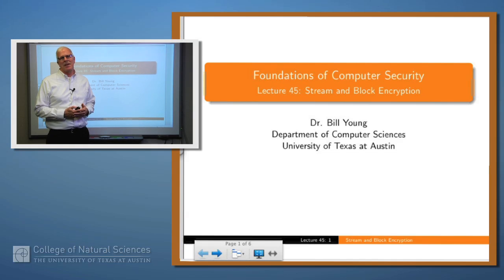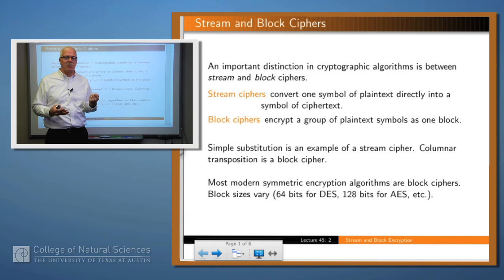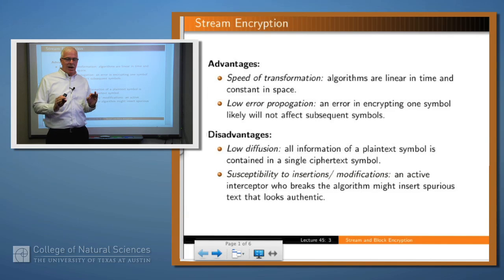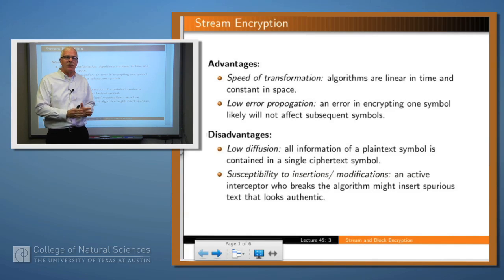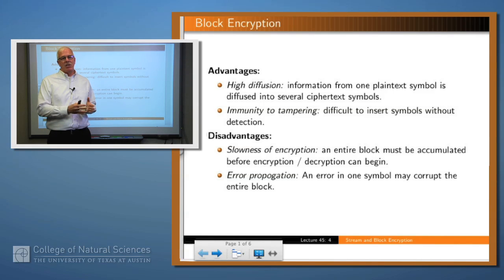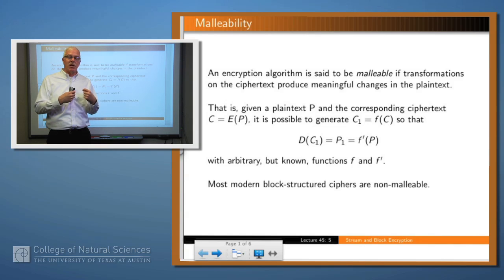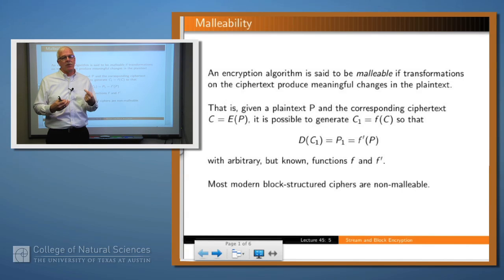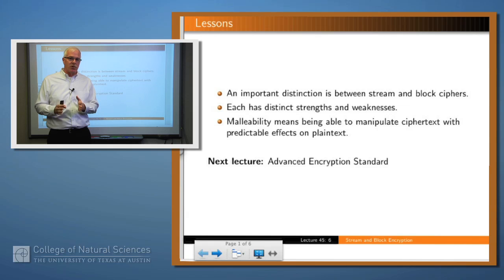Foundations of Computer Security 45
Stream and Block Encryption